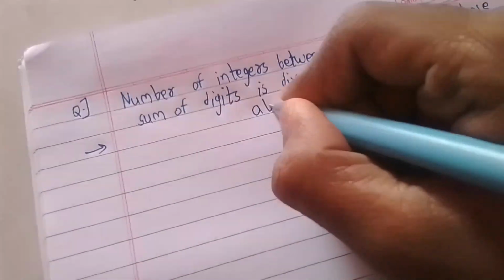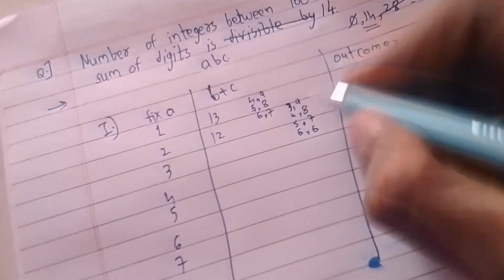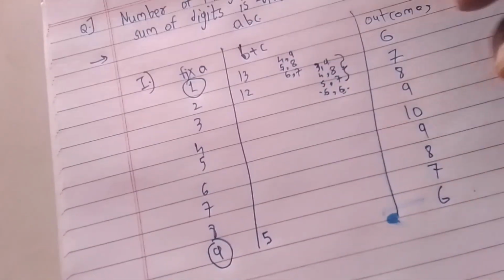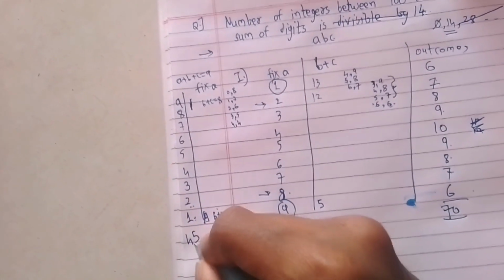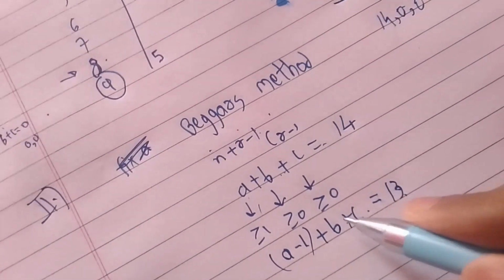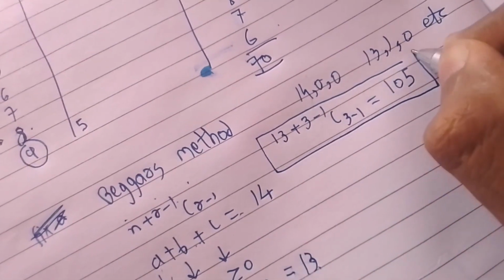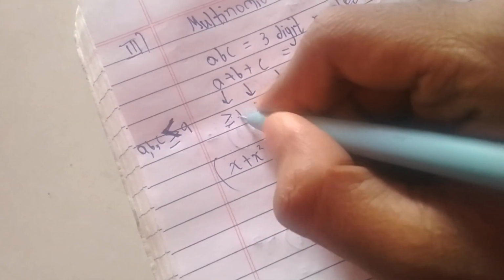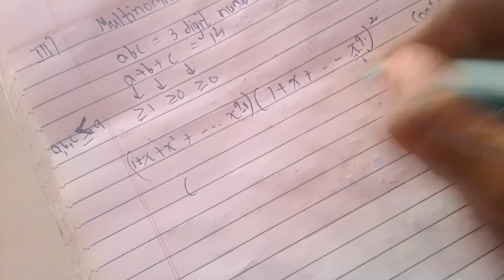total number of whole numbers between 100 to 1000 such that their sum is 14.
3rd method is the most beautiful method ever, telling about supremacy of powers of x.

however , I suggest 1st and 2nd methods on 3rd method in questions with value of its single digit being fixed

if there are no bounds , you definitely must go with 3rd method, as there isn't more to think about it and there are no worries if you forgot to take any case

also note that 2nd method can be proved from 3rd method

basically Im in the opinion that most of all questions related to sum of numbers and coefficients of x power n  can be solved using 3rd method.